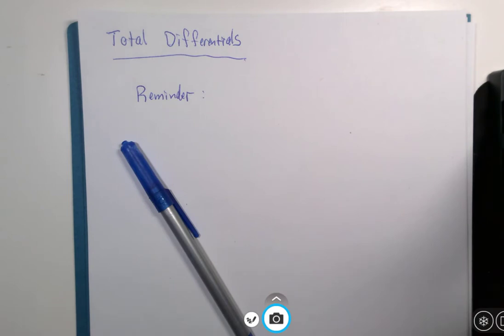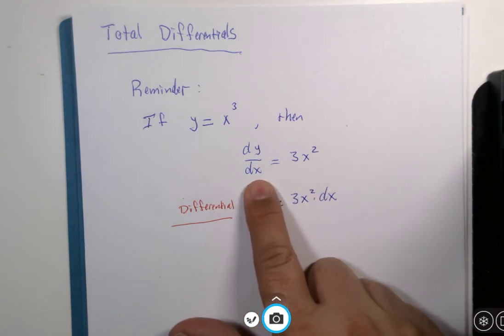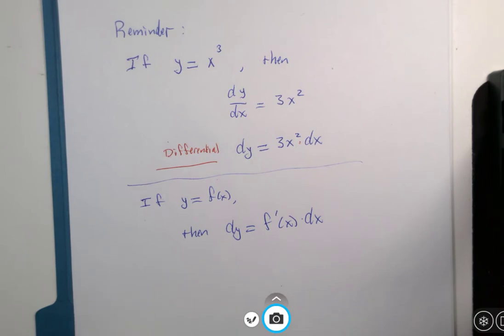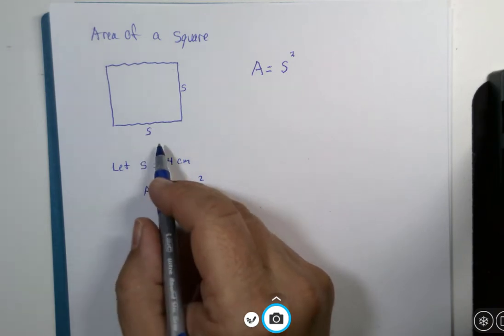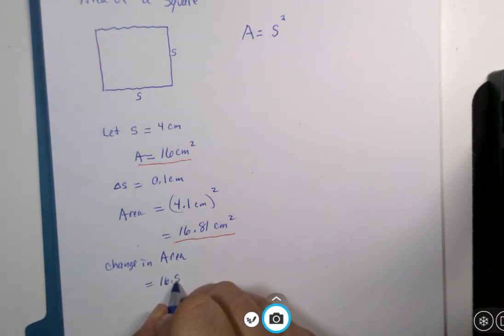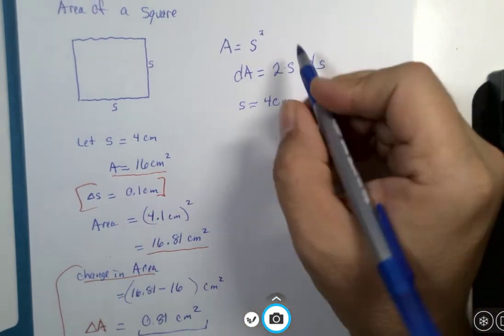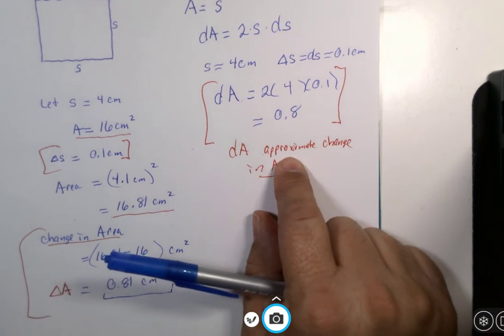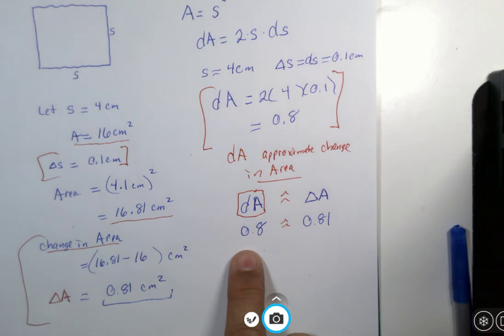Total Differentials Intro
Before we can look at the Total Differential for multivariable functions, I want to look at a quick example from single variable calculus.